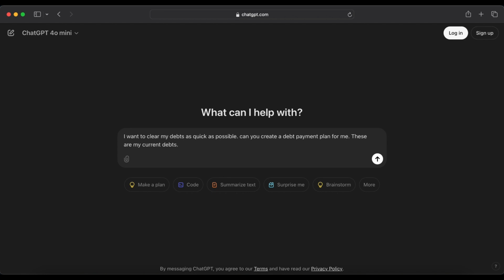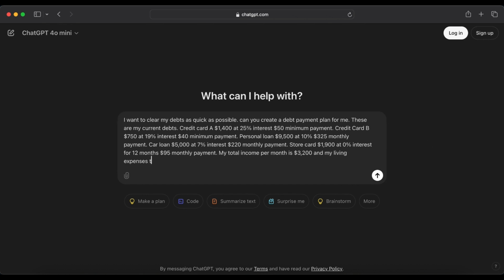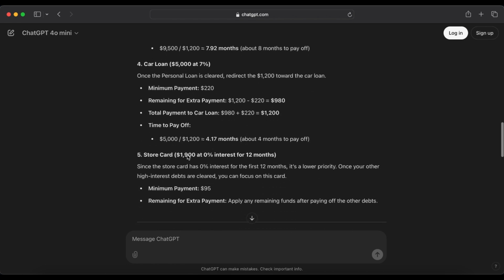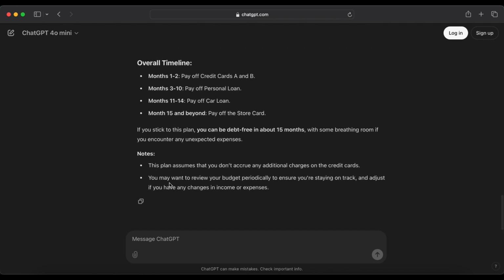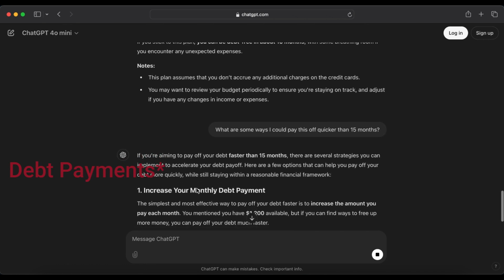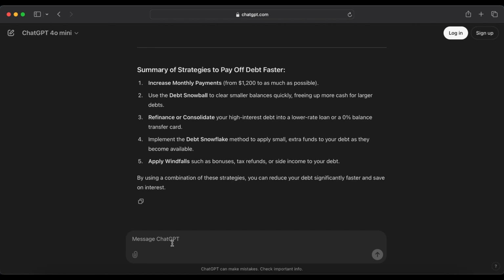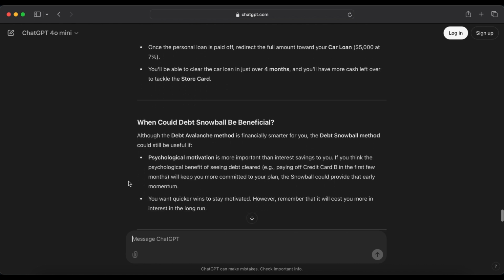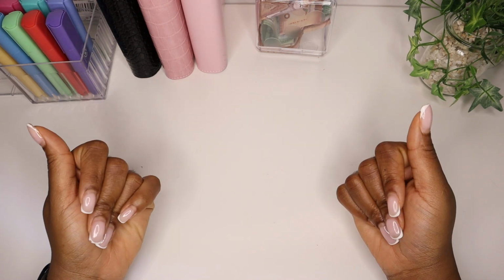How to Use ChatGPT to Create a Debt Payment Plan | Become Debt Free Faster!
✨Get Your Savings Challenge Book Here:✨

Hey guys,
Are you drowning in debt and unsure where to start? In this video, I’ll show you step-by-step how to use ChatGPT to create a customized debt payment plan that fits your budget and goals. Whether you prefer the Debt Snowball or Debt Avalanche method, this AI tool can simplify the process and help you tackle your debt efficiently.